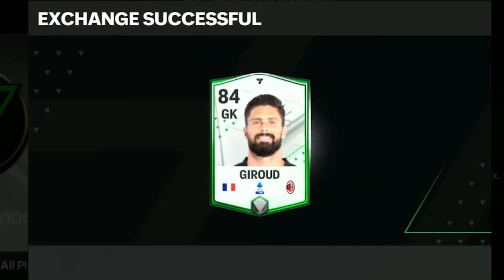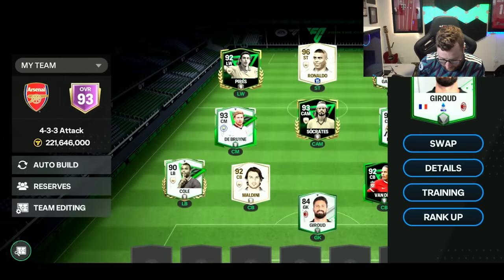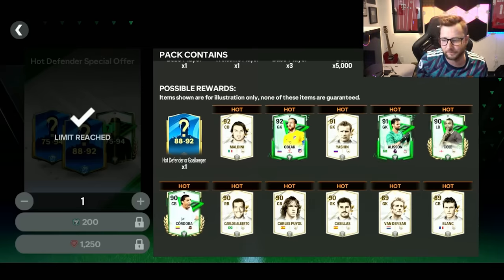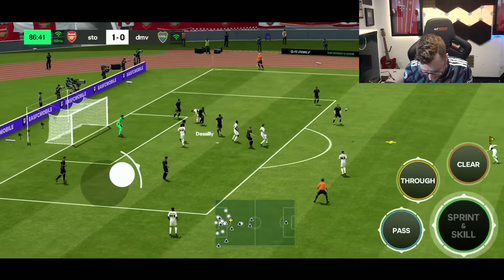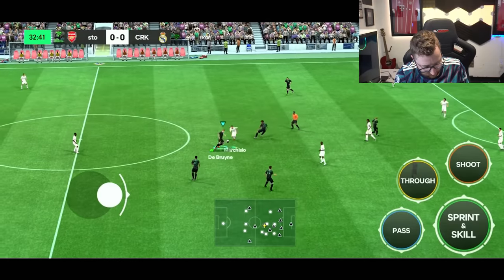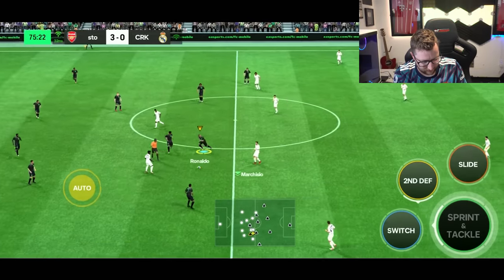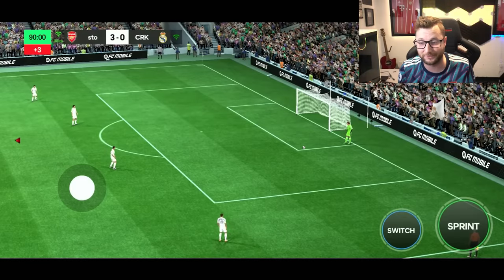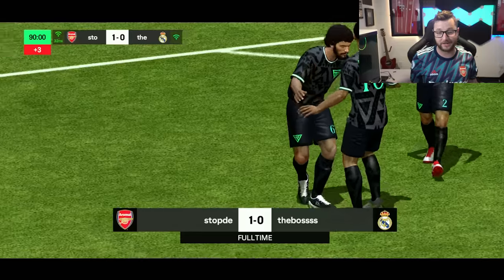We Claimed the Olivier Giroud GK Exchange and a FREE Icon and Hero in FC Mobile 24!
Make sure to log into your FC Mobile game to get your free icon and hero!